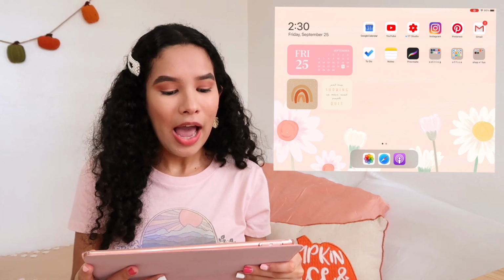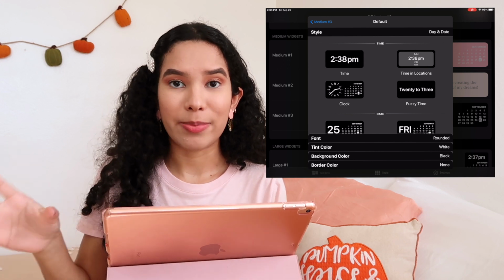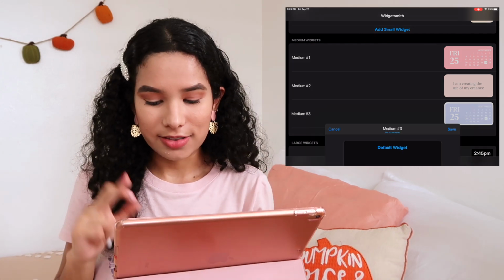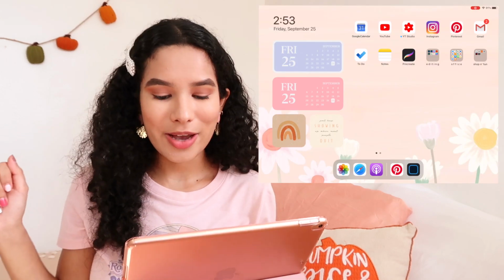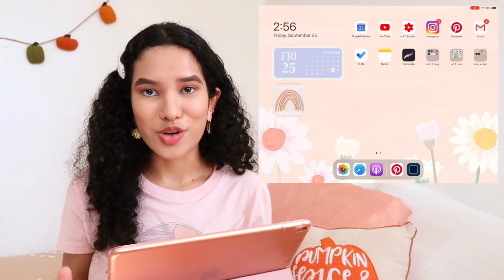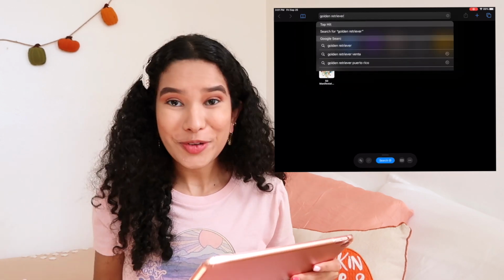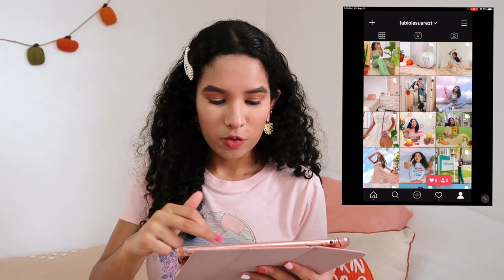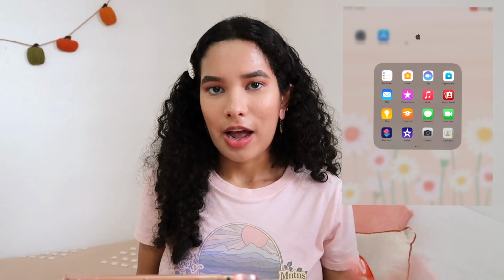*IPAD OS 14* How To CUSTOMIZE your iPAD with OS 14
*IPAD OS 14* How To CUSTOMIZE your iPAD with the iPad OS 14 + Whats on my iPad Air OS 14 update!

- iPad Case
- Apple Pencil Cover
- iPad Air
- Apple Pencil
- Pink Colorado Shirt

Time Stamps:
0:00 Intro
1:37 How To Use Widgetsmith for iPAD
6:56 How To Add a Photo Widget
10:35 How To Add Custom Text On Widgetsmith
12:05 New Apple Pencil Feature
13:31 What's On My iPad Air 2020

⋒ I started a blog and I’m SELLING Digital Products all about PITCHING TO YOUR FAVORITE BRANDS to land PAID brand deals as a micro influencer:

COMPANIES//
If you are a business, company or someone interested in working with me or want me to review your product please email

♡ My Camera
♡ Ring Light
♡ SD Card

All opinions are my own. There is NO additional charge to you, so don't worry! Thank you for supporting my channel! This way I can keep creating videos you enjoy and I get to live the life I love!